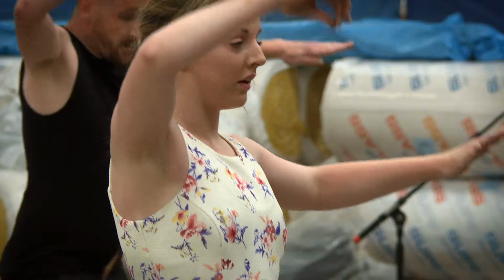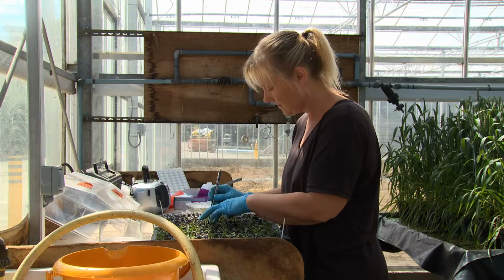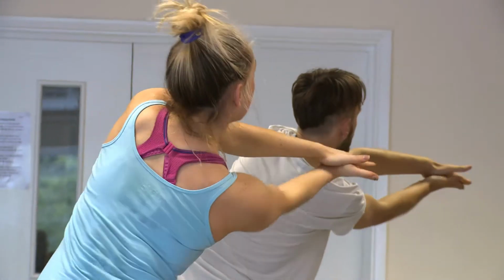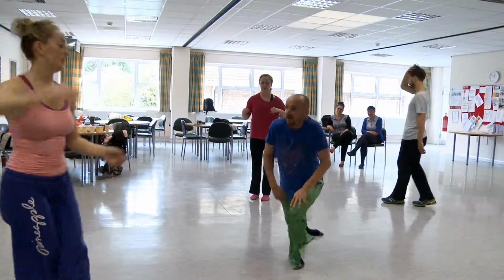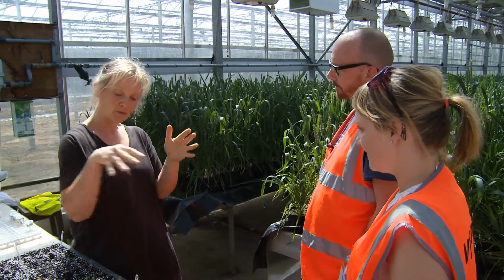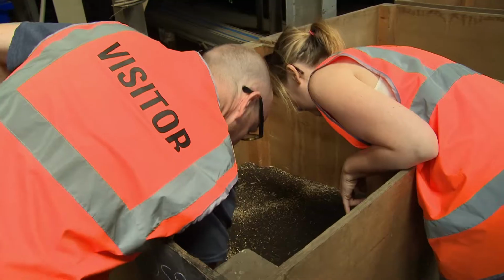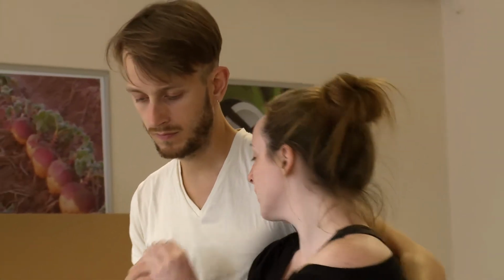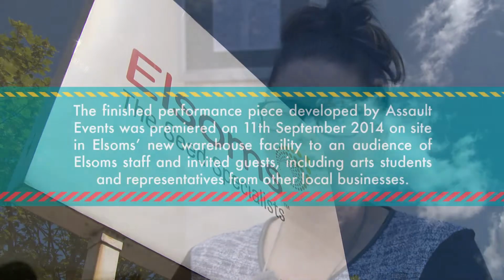Transported Phase II: Elsoms Seeds & Assault Events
As part of Transported's Transported Live strand bringing performance to unexpected locations, we commissioned dance and music company Assault Events to work with Elsoms Seeds in Spalding to create a new and exciting site responsive performance piece about Elsoms and those who work there.  The 30-minute piece was devised in collaboration with colleagues at Elsoms as part of a six week residency and reflects the history, people and work of the company.  Movement and sound has been created from material found on site and from Elsoms colleagues who have shared their stories and experiences.  This new piece was premiered at the opening of Elsoms’ new warehouse on 11th September 2014.